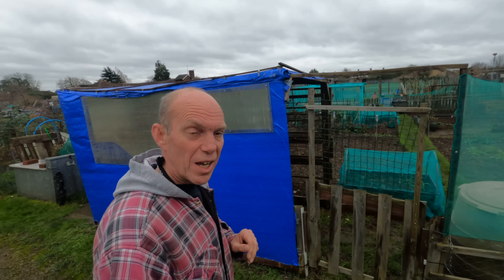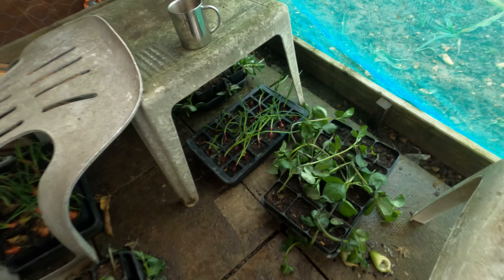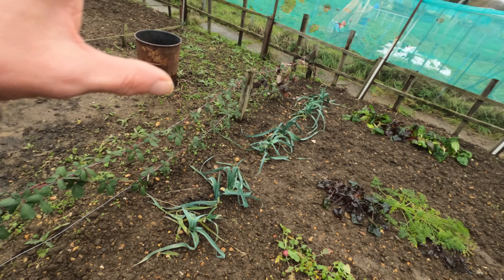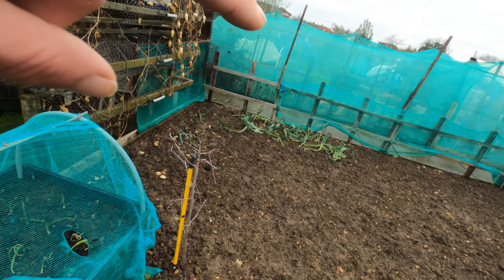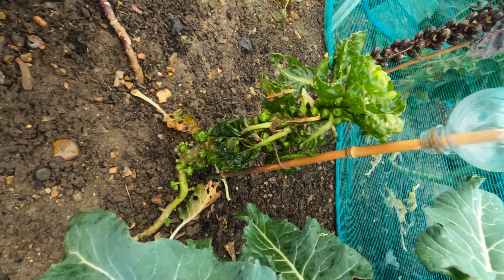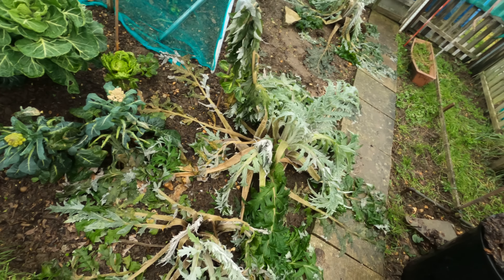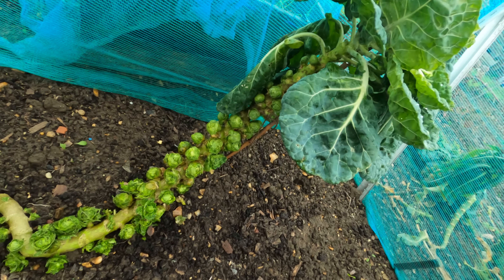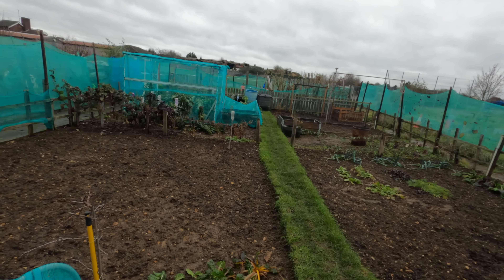#107 December catch-up on the plot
Just a quick look around the plot to see what's left for harvesting this year.

Please keep the comments coming!

And remember all interaction is good interaction